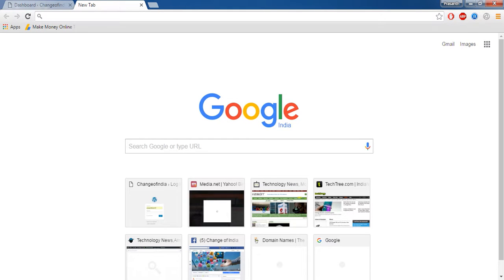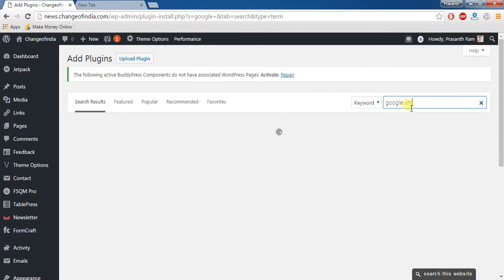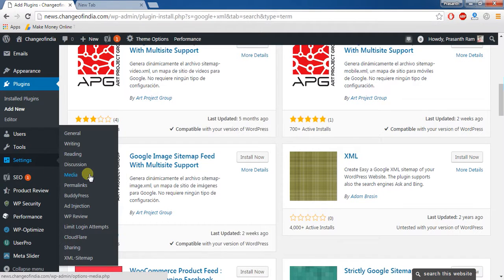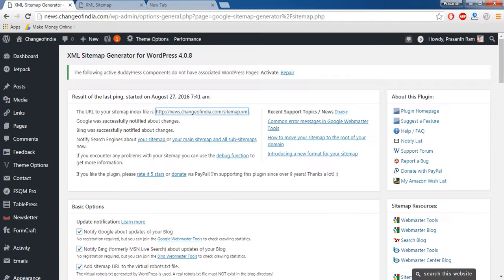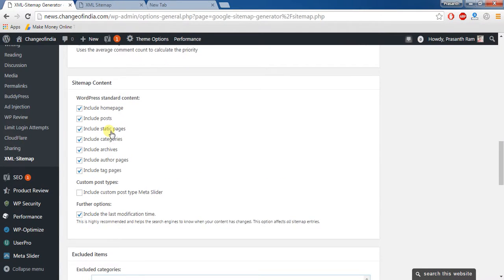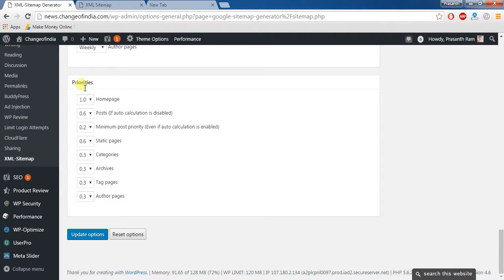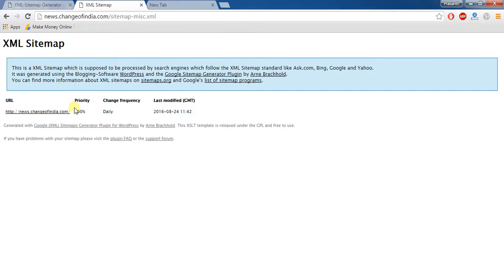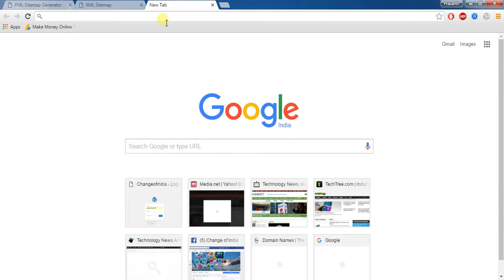How to create a Sitemap In your wordpress website.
Google XML Sitemap is one popular plugin to create dynamic sitemap for WordPress Website.

1. Click Add New in Your WordPress Plugin Dashboard.
2.  Install And Activate That Plugin.
3. Follow the Video Instruction.